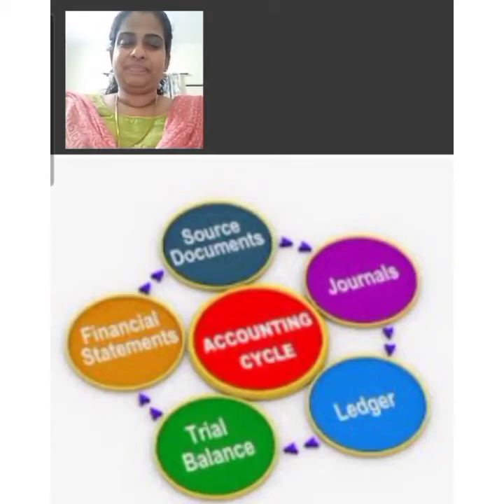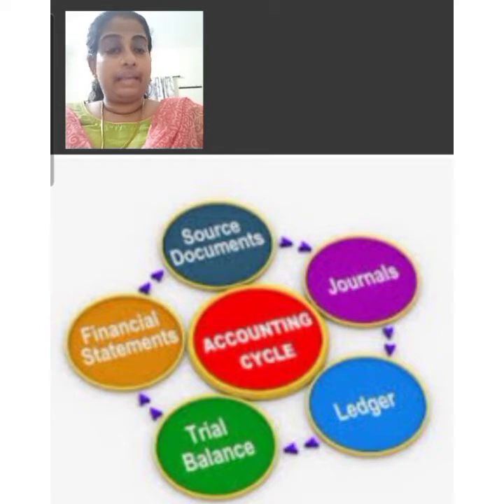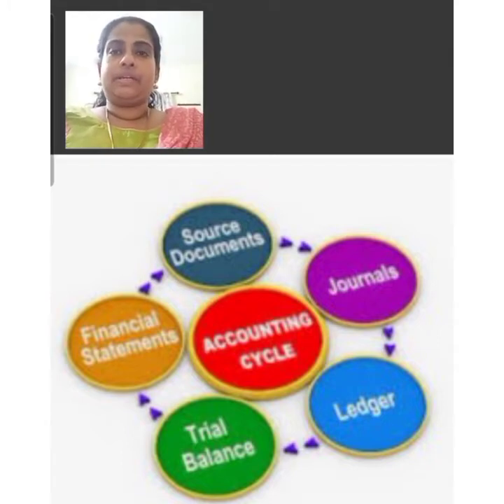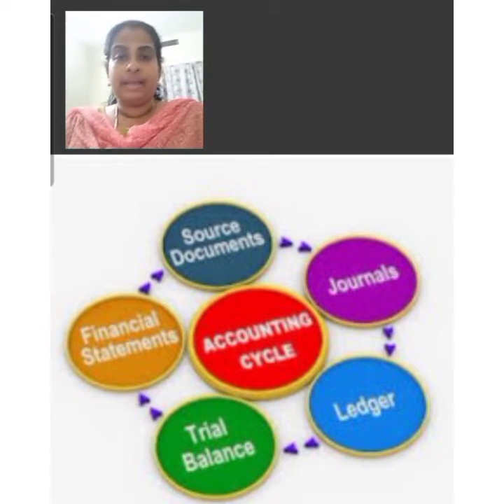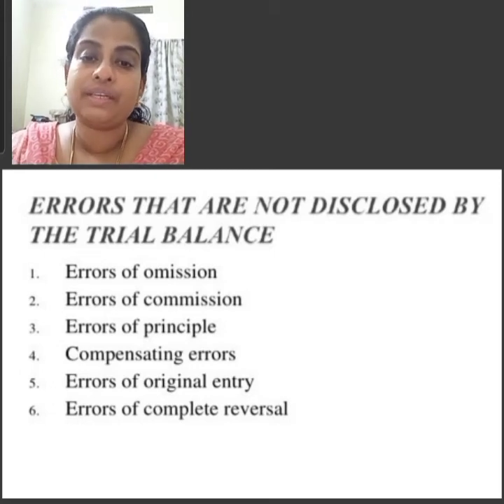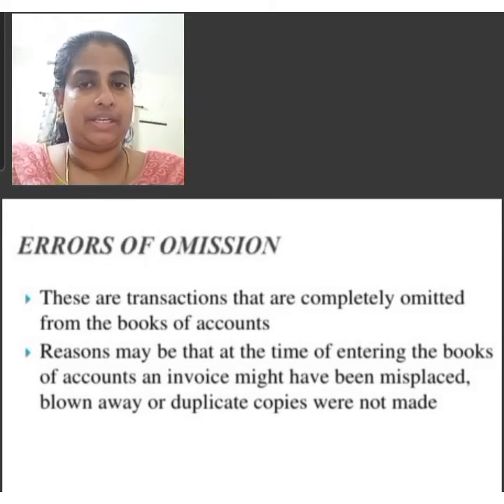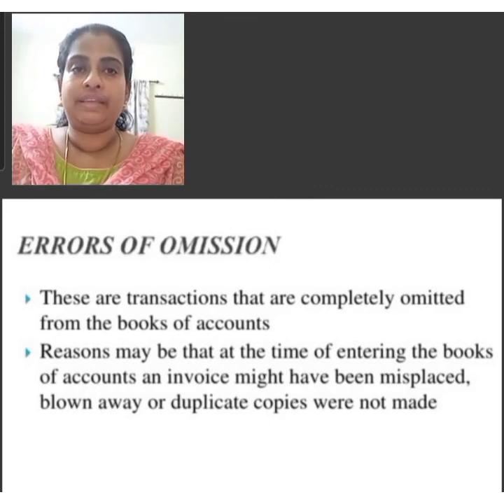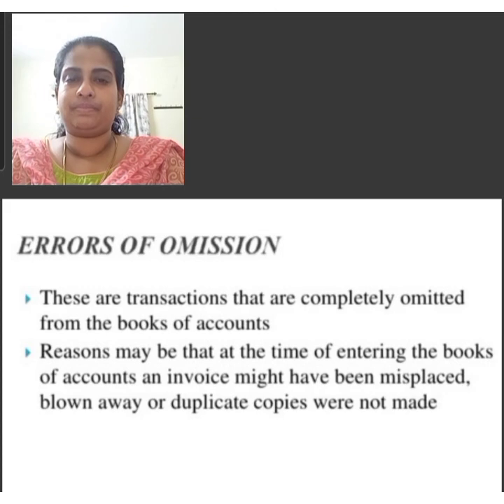Class 11 Accountancy 29/9/20 Module 3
Trial  Balance  and Rectification  of Errors